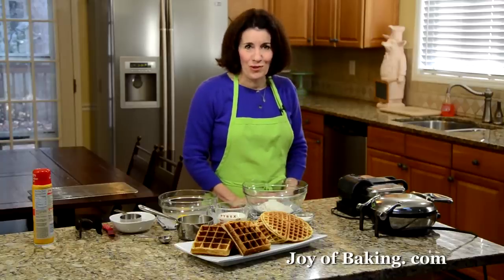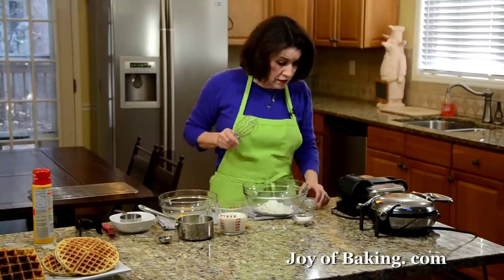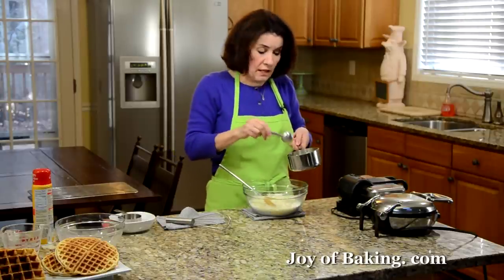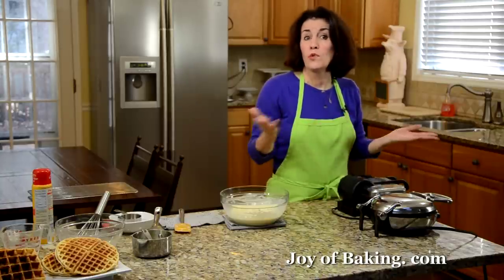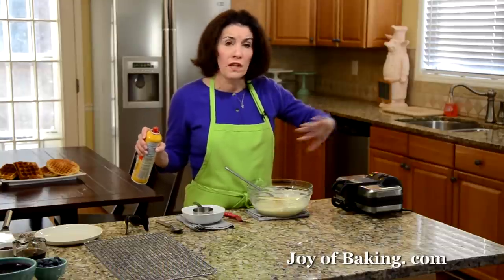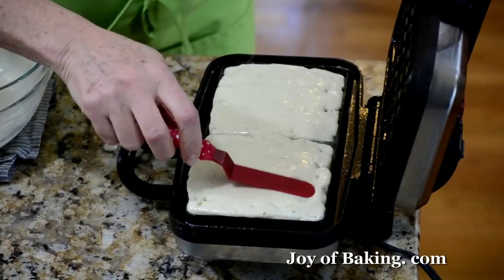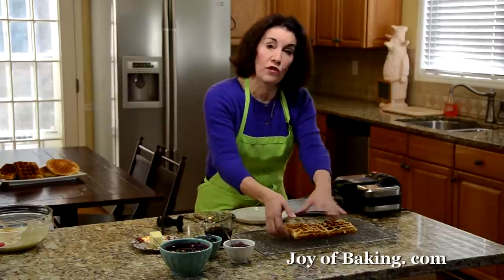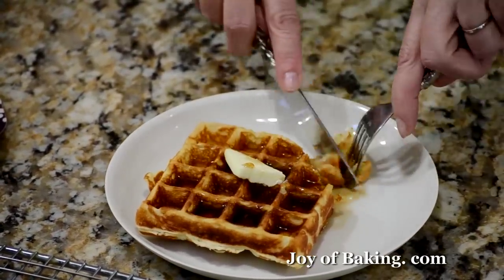Waffles Recipe Demonstration - Joyofbaking.com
Stephanie Jaworski of Joyofbaking.com demonstrates how to make waffles. Waffles can be made in different shapes and sizes, from round, to square, to rectangular, to even heart shaped. But what they all have in common is that unique honeycomb surface which comes from cooking the batter in a special "waffle" machine (iron). Now the honeycomb pattern (or grid) can be large or small depending on the type of waffle machine you use. A "Belgian" waffle is quite thick with a large grid pattern and deep indentations. A "regular" (or standard) waffle is thinner with a smaller grid pattern and therefore more shallow indentations. But no matter which type of waffle you make they all have a bread-like flavor with a crisp outside crust, yet inside they are wonderfully soft and tender.